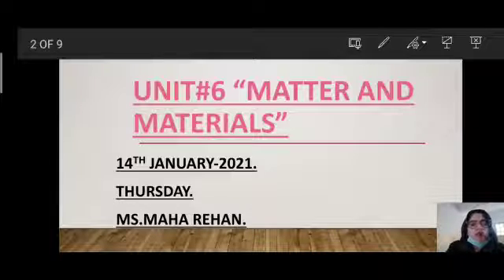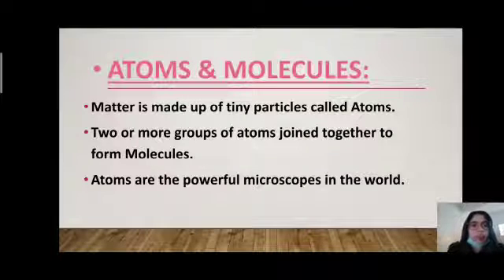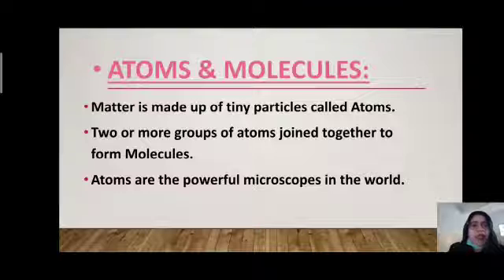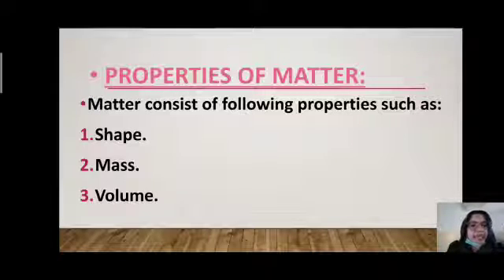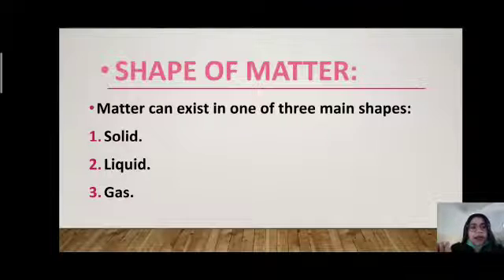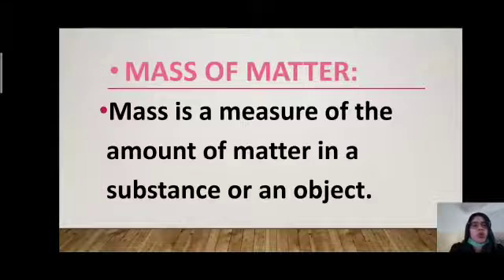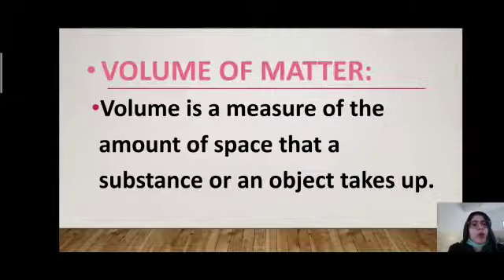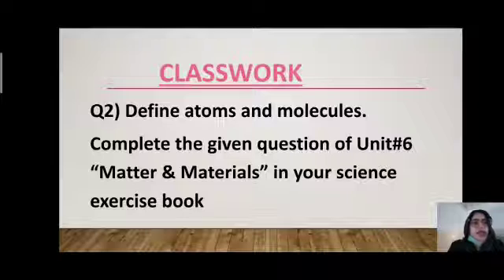G SCIENCE L III Ms Maha Rehan Thursday 14 01 21